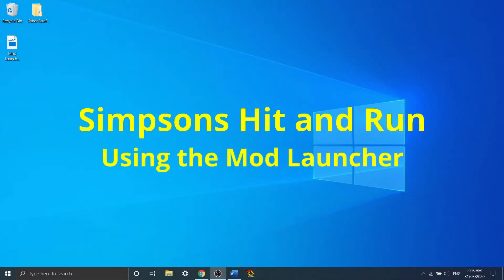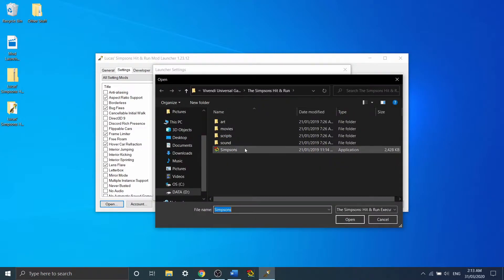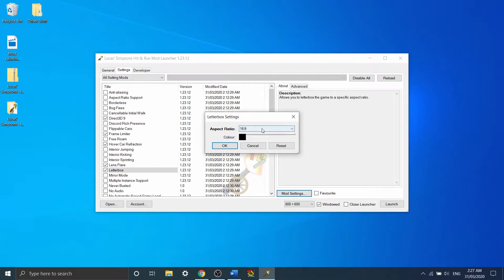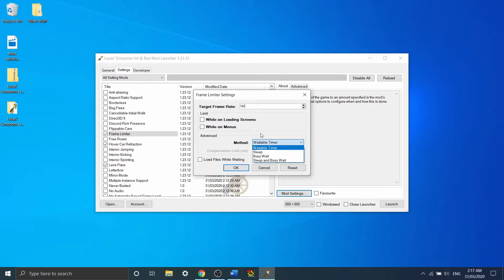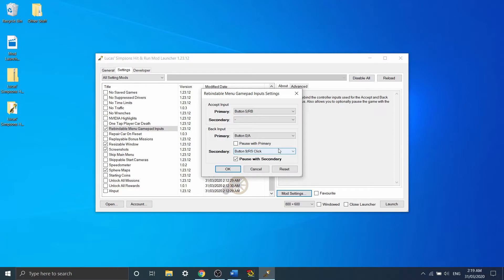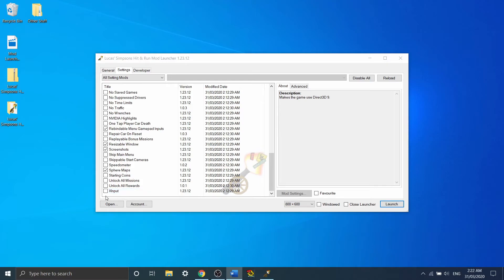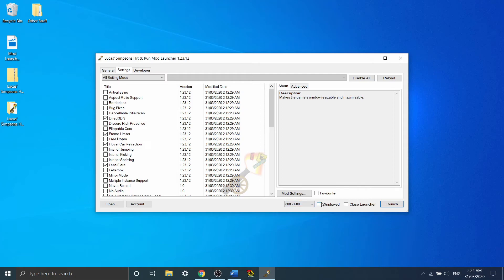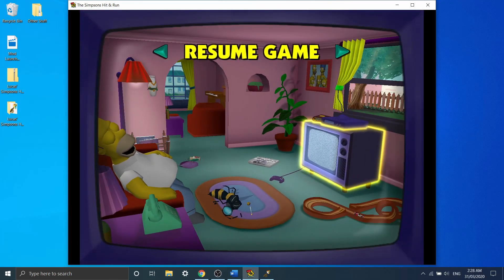Simpsons Hit and Run - Using the Mod Launcher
Part of the guide to beginning running The Simpsons Hit and Run on PC. This video describes how to download the mod launcher needed to get the game to run on modern versions of Windows. It also runs through how to setup the mod launcher and some of the more important mods that can be turned on or off.